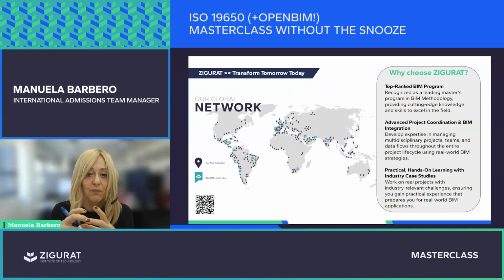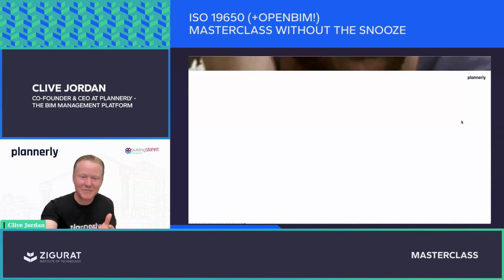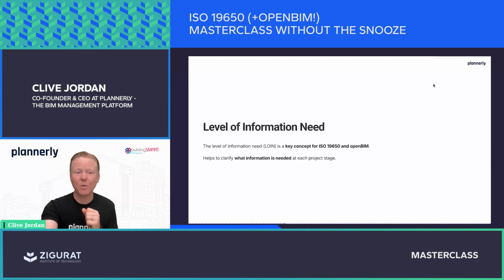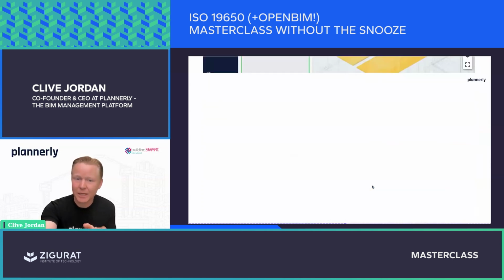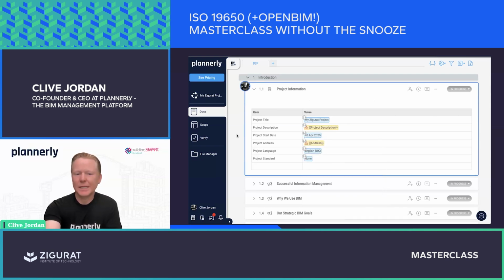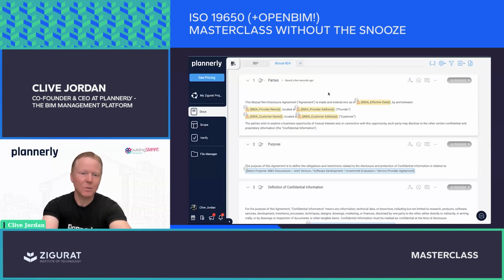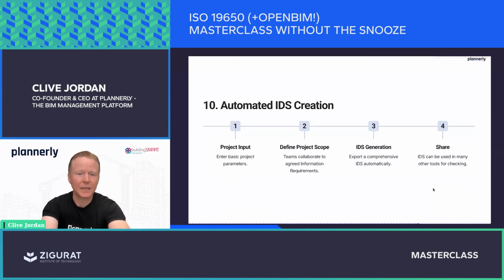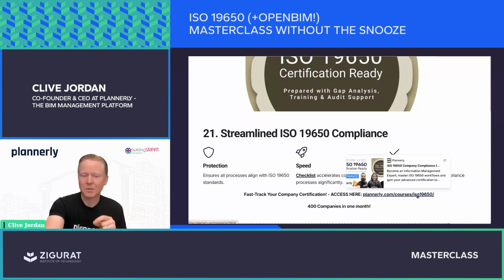ISO 19650 (+openBIM!) Masterclass Without the Snooze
Watch this masterclass about ISO 19650 explained in a way that actually makes sense. It’s fast-paced, practical, and completely free of unnecessary theory. You’ll walk away with actionable steps and real tools you can use immediately.

Clive Jordan, Co-founder and CEO at Plannerly – The BIM Management Platform – shares how to simplify ISO 19650 and make it truly work for your team.

In this session, you’ll learn how to:

– Cut 80% of your BIM admin work and refocus on higher-value tasks
– Achieve ISO 19650 compliance in just 60 days with a clear roadmap
– Get audit-ready without the stress, using free cheat sheets and checklists

No fluff. No confusion. Just the essentials you actually need.

Watch now and make ISO 19650 work for you!